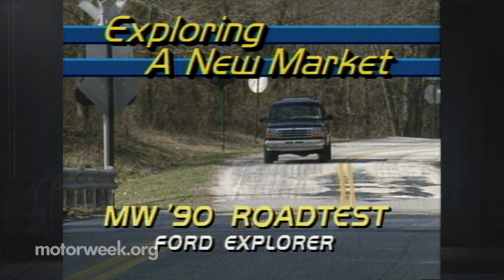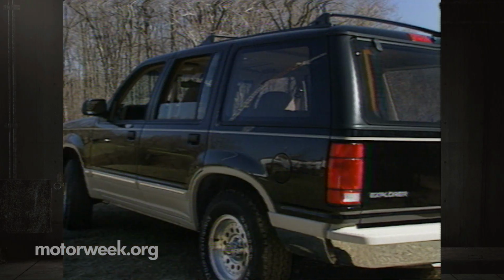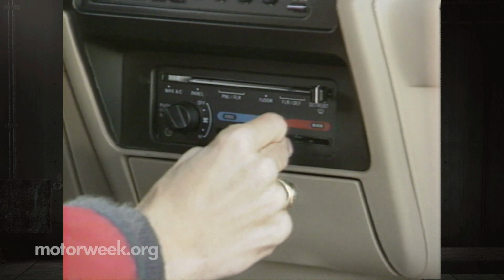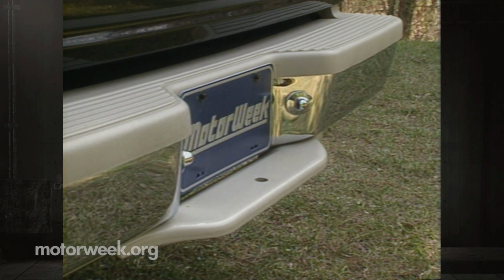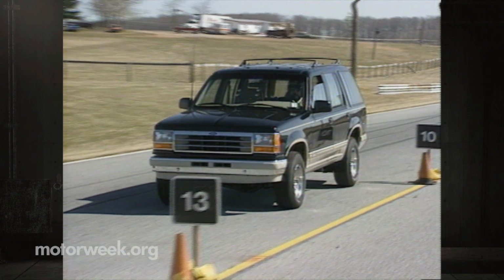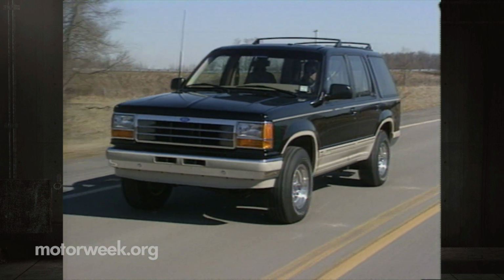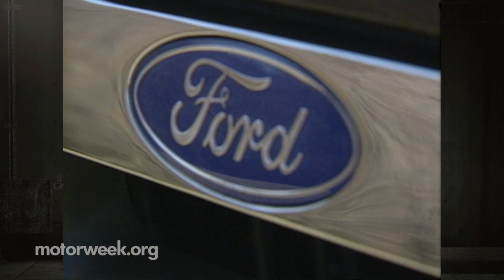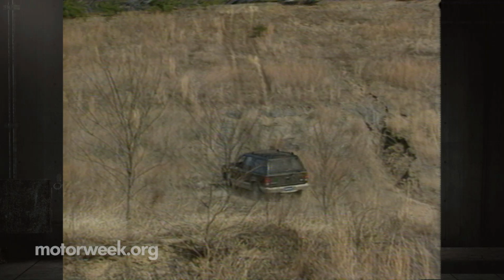MotorWeek | Retro Review: '91 Ford Explorer